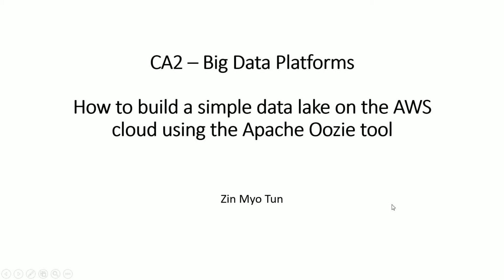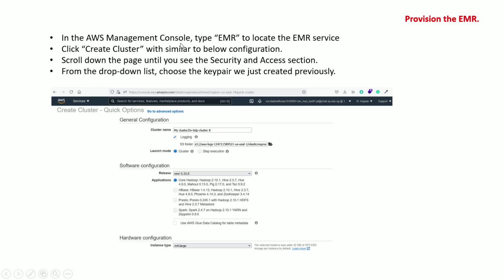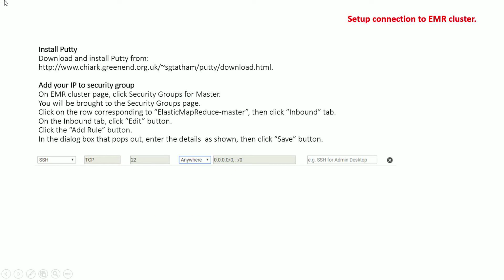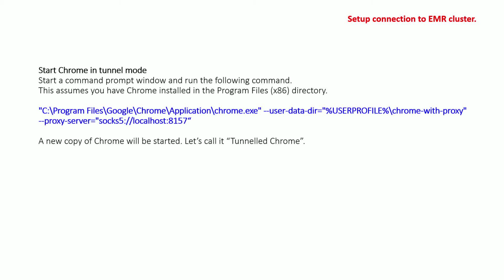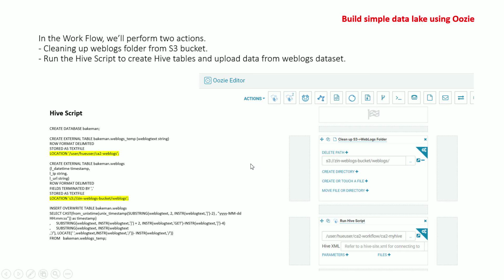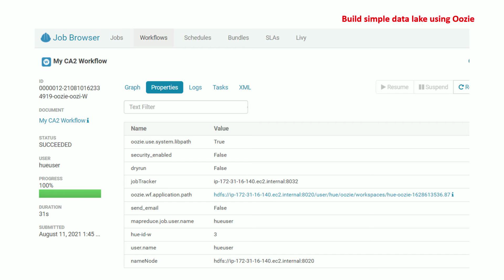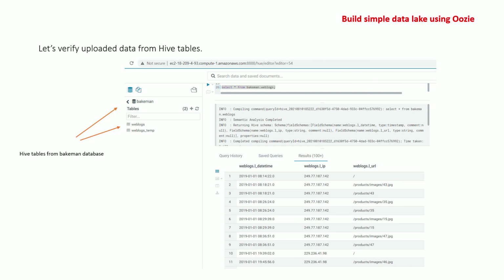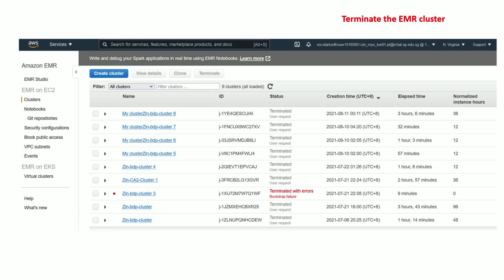Building a simple data lake on the AWS cloud using the Apache Oozie tool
Building a simple data lake on the AWS cloud using the Apache Oozie tool The dataset used in video - Visitor data from web logs datasets